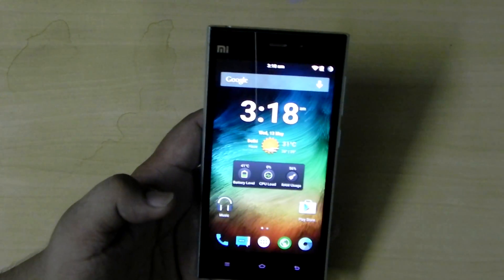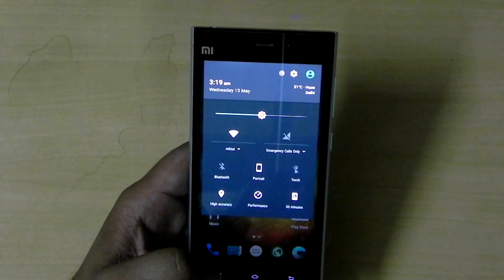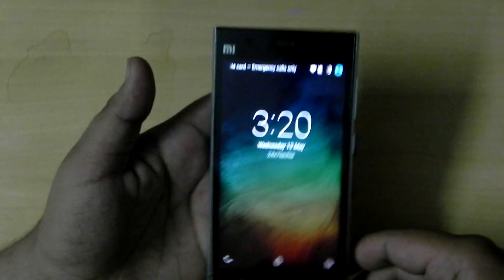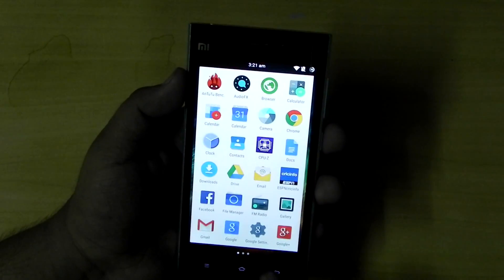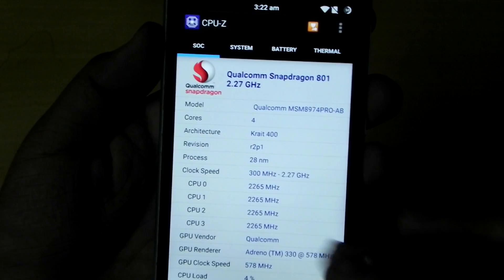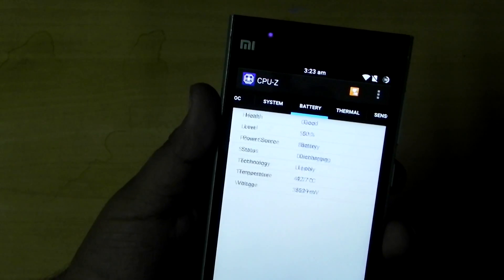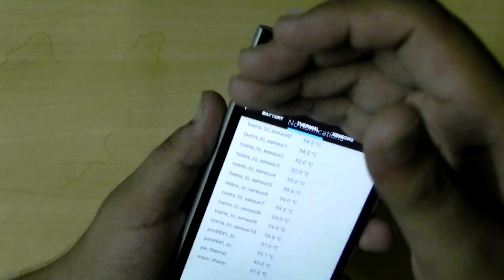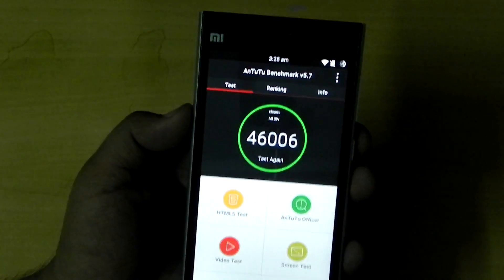mokee rom on mi3 review.! android 5.1.1